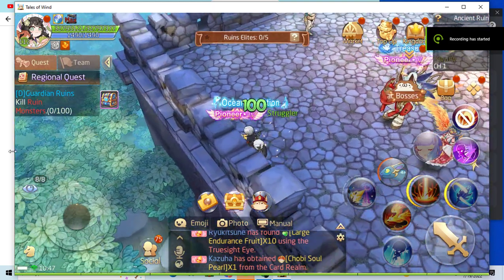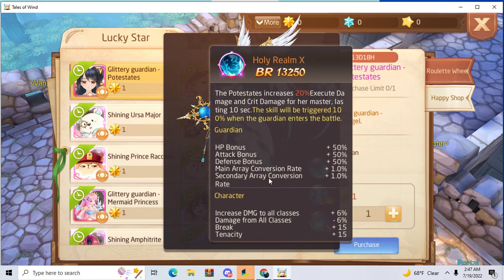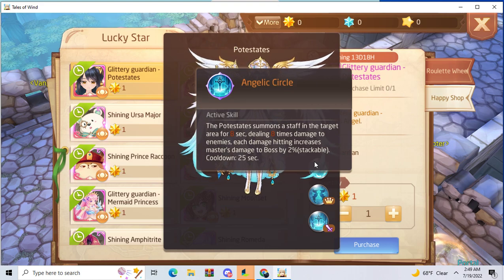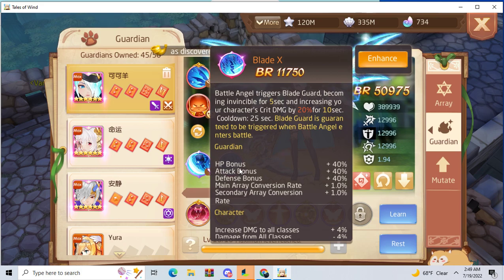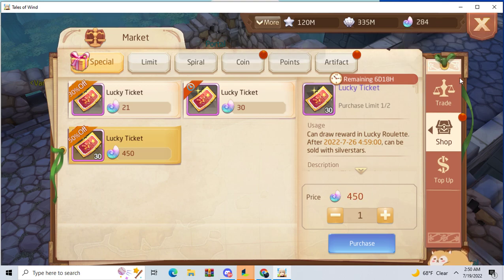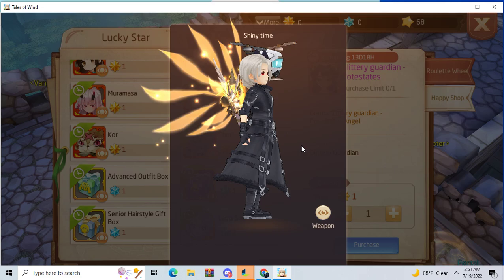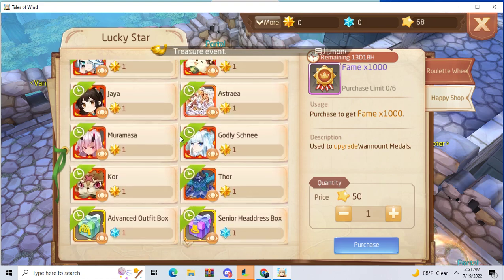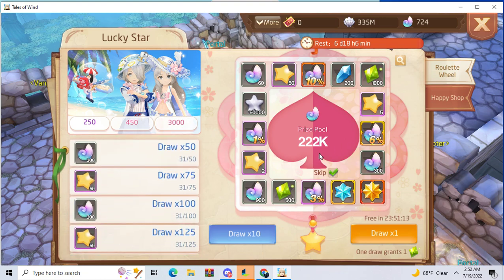Tales Of Wind New Shiny guardian more op then Shiny Orochi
Guardians never outdated they live on as books...